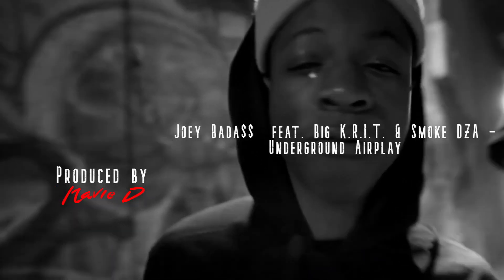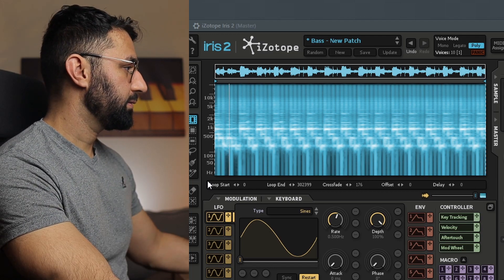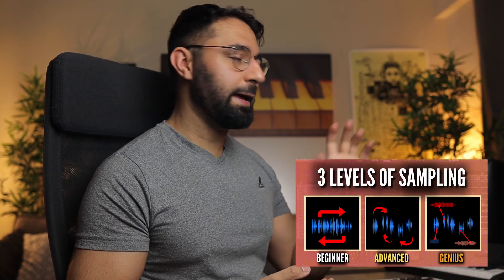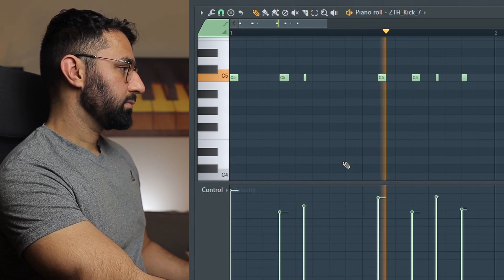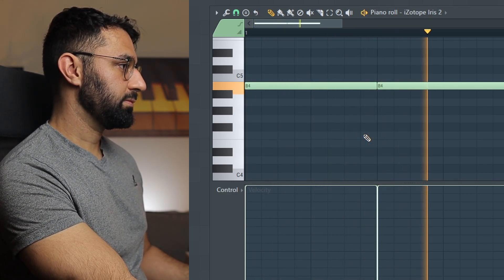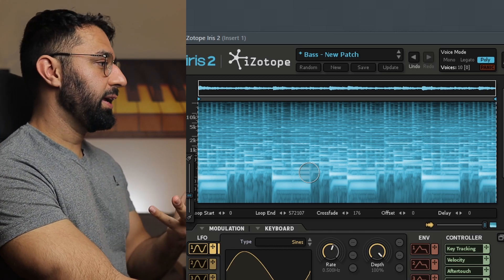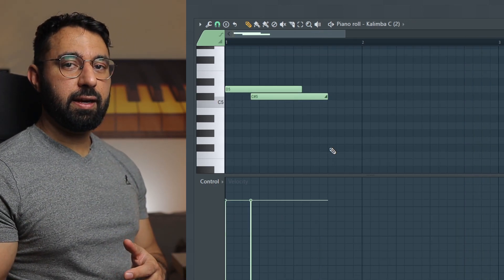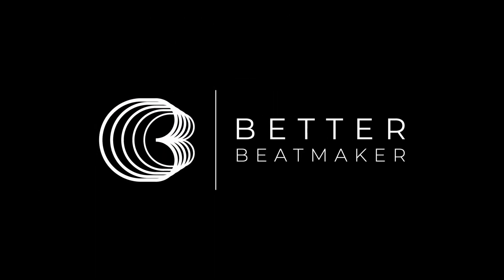Here's a sampling technique that TOP producers use...